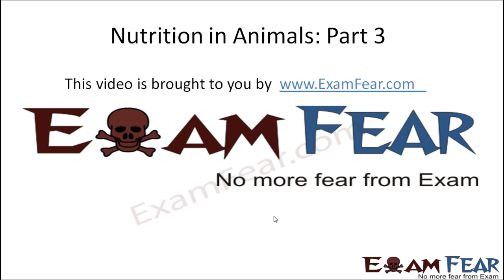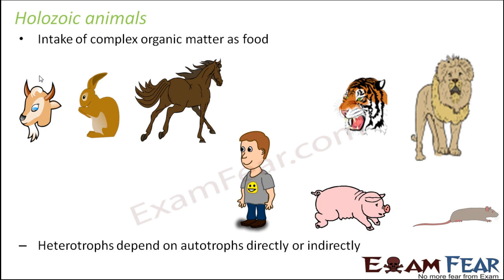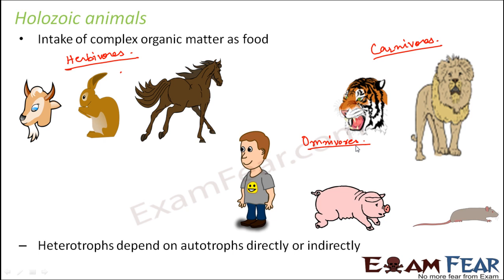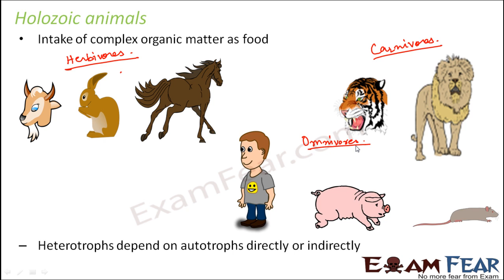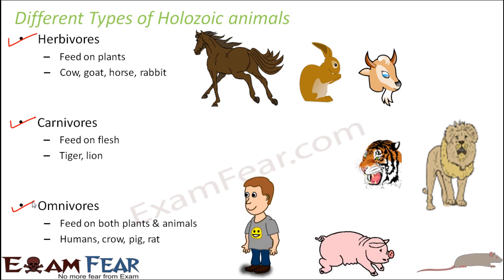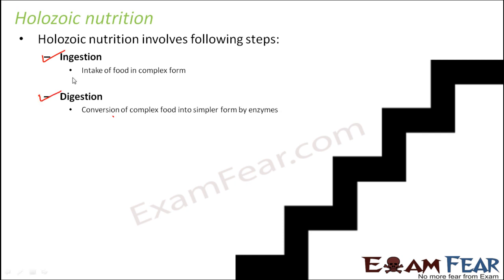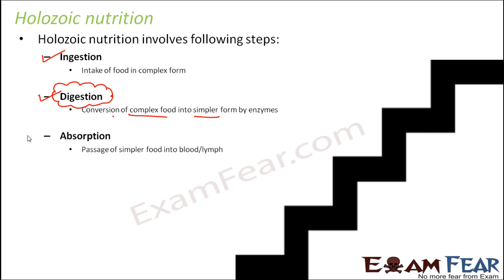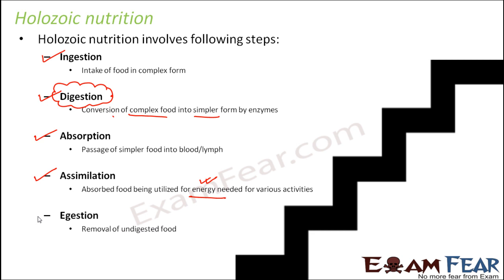Biology Nutrition in Animals Part 3 (Holozoic Animals) Class 7 VII